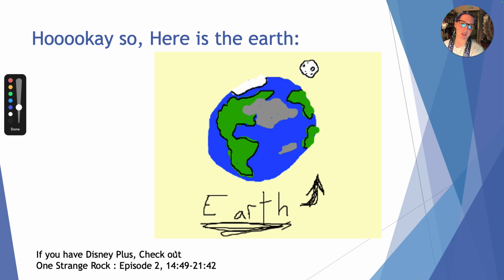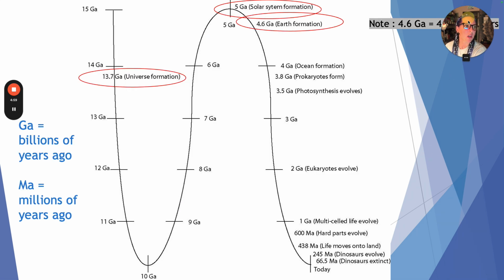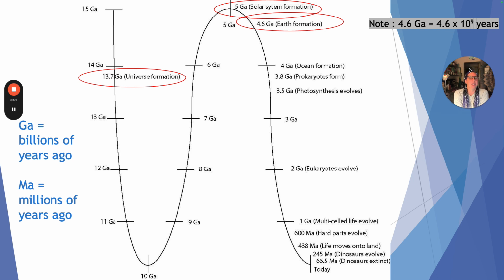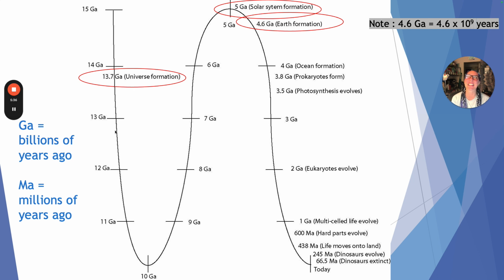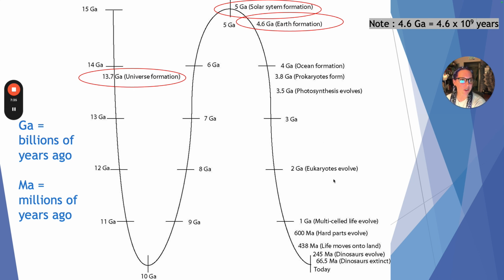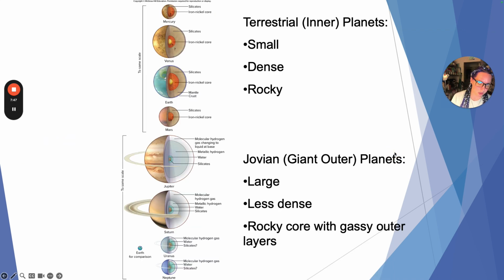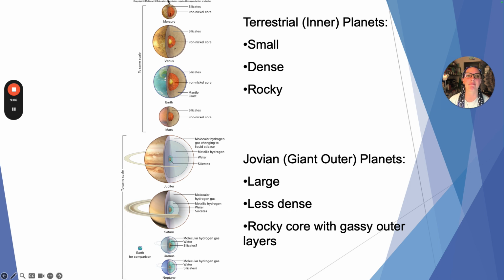Early Universe and Solar System